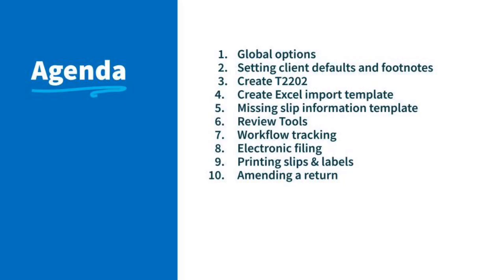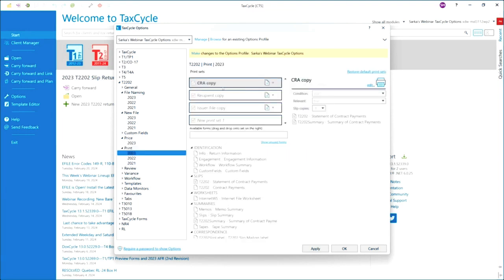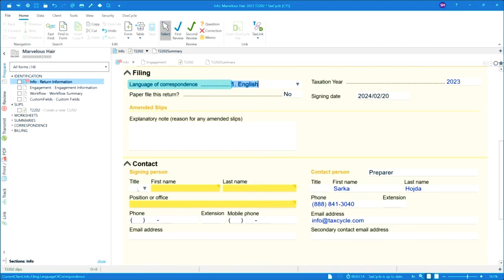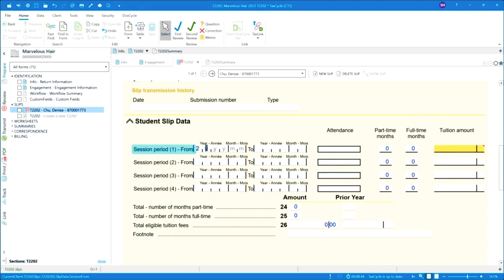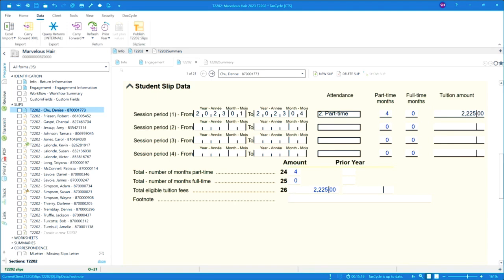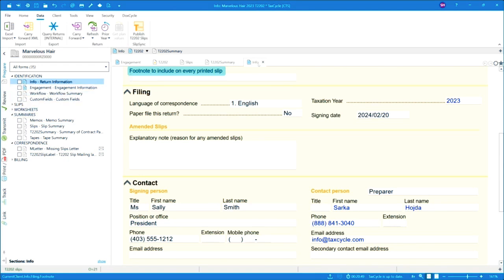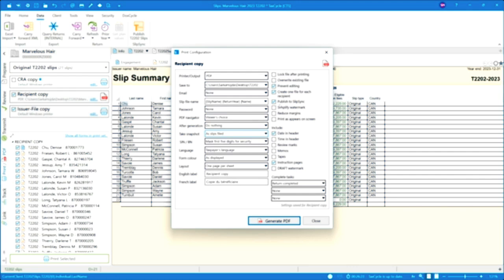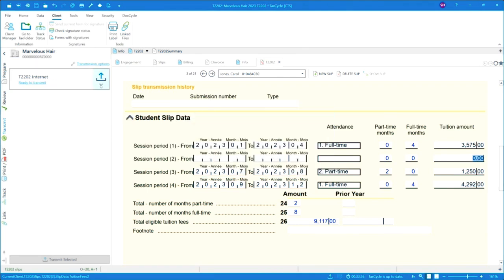Preparing T2202 Tuition and Enrolment Certificates (Webinar)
This webinar recording walks you through preparing T2202 Tuition and Enrolment Certificates in TaxCycle. Topics include:

- Global options
- Setting client defaults and footnotes
- Creating a T2202 file
- Creating an Excel import template
- Review tools
- Missing slip information template
- Workflow tracking
- Electronic filing
- Printing T2202 slips and labels
- Amending a return